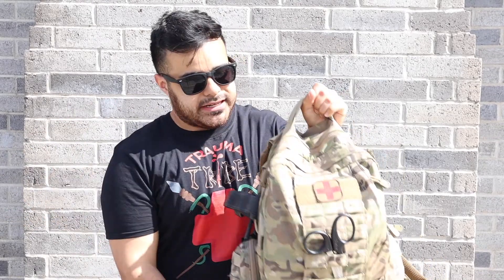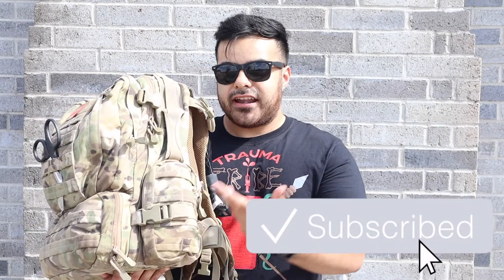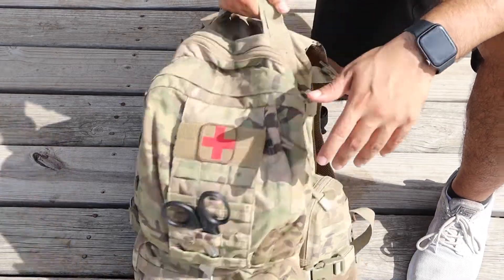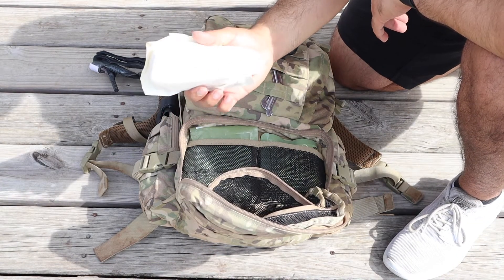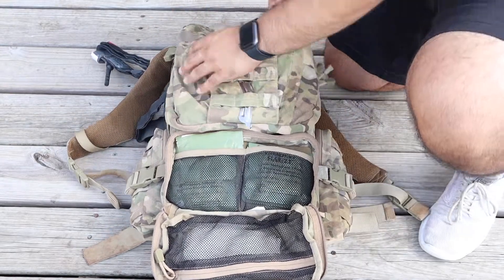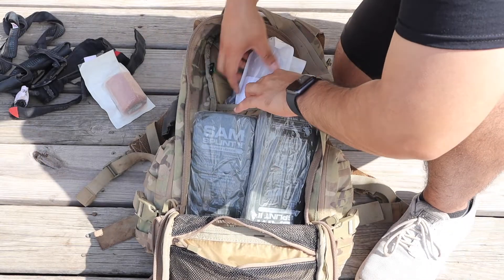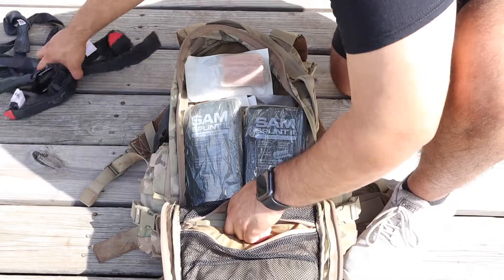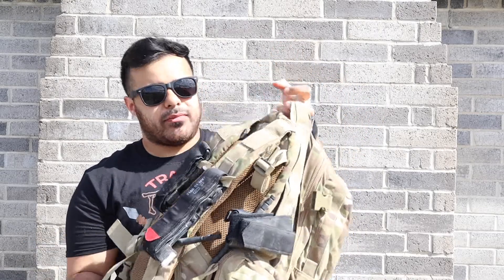What's In My Aid Bag?!? | ARMY COMBAT MEDIC (68W)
What's up Trauma Tribe, today we go over what Medical Items I personally carry in my 68W Aid Bag. I personally believe that convenience and ease of access are two very important things to take into consideration when stocking your Army Aid Bag, and that is why I pack my Aid Bag the way that I do! Hope you enjoy!